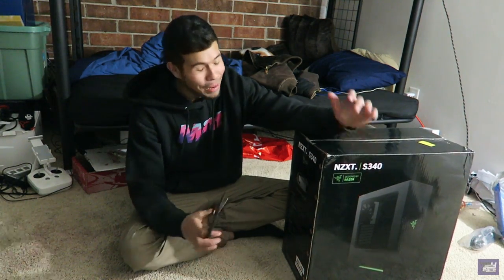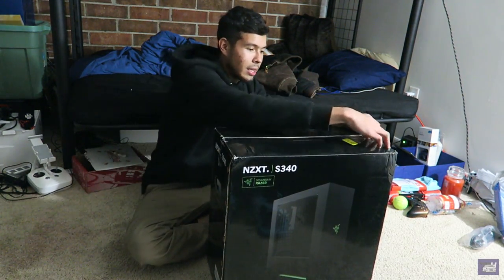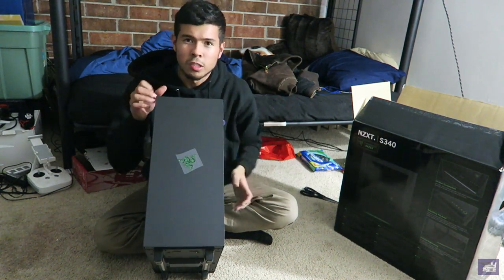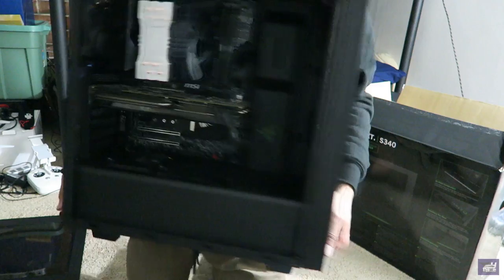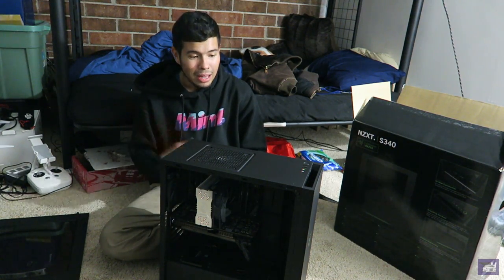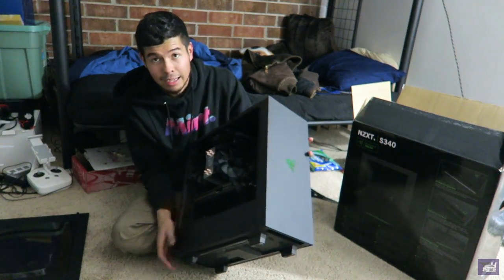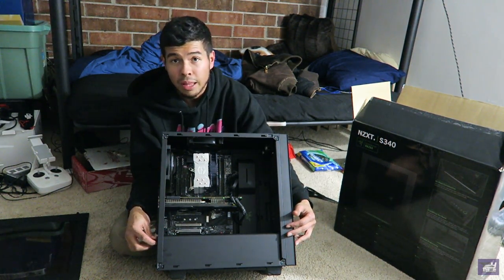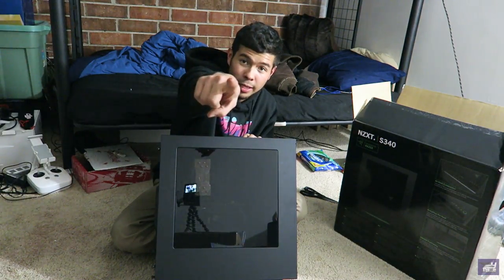NEW PC !!!!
Check this thing out , it's pretty bad ass .